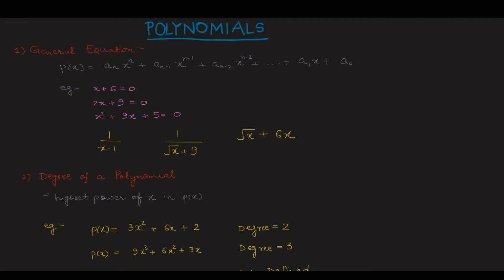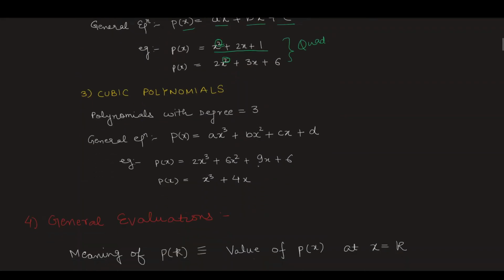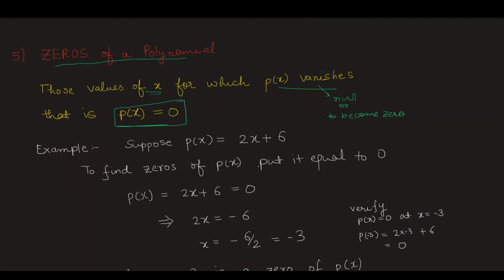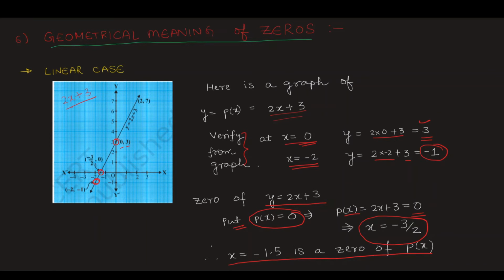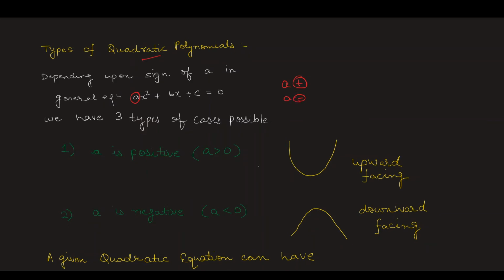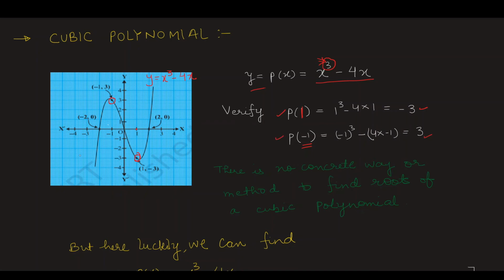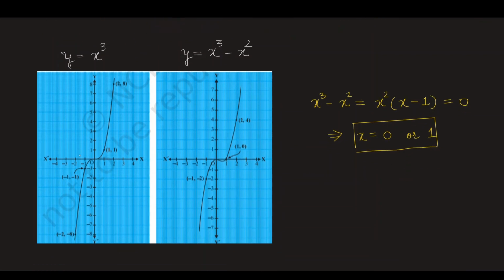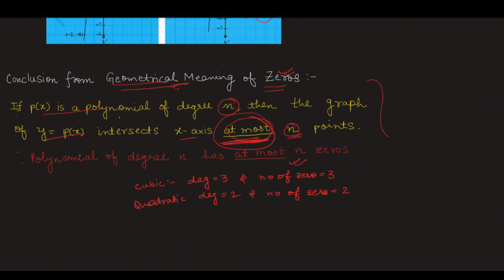Class 10 - Polynomials Part 1